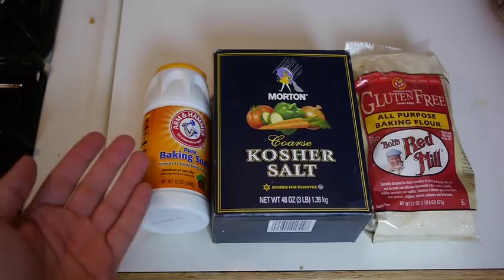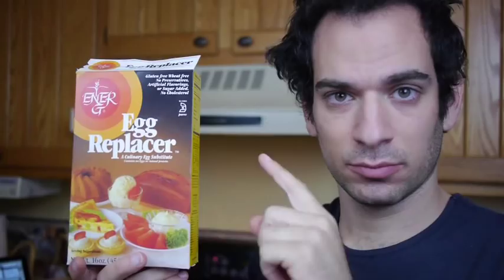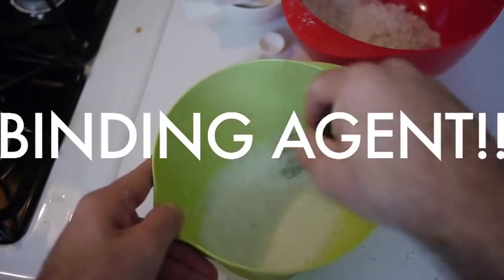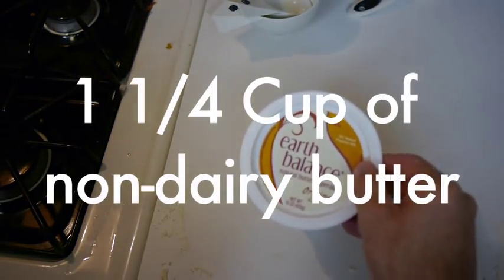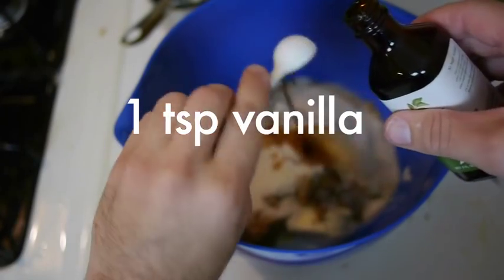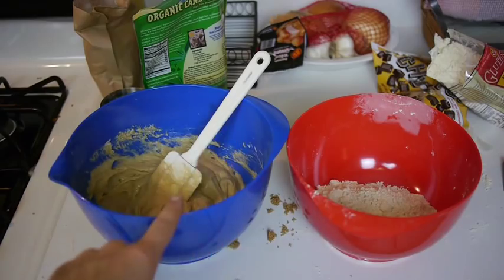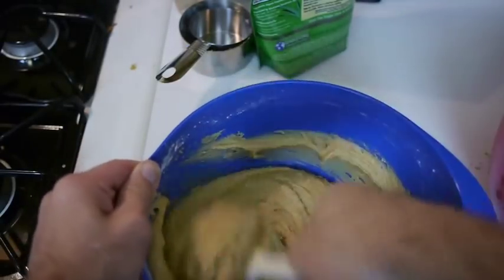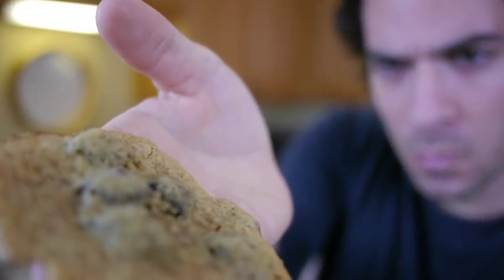Chocolate Chip Cookie Dance (Vegan Recipe In Song) (1068)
Dry ingredients:
2 1/4 Cup Flour
1 tsp. salt
1 tsp. baking soda

Wet ingredients (separate bowl):
First mix 4 1/4 tsp. of the Ener-G Egg replacer and 6 TBL of water
Then:
1 1/4 cup butter
1 cup brown sugar
1/2 cup sugar
1 tsp. vanilla

Put the dry ingredients into the wet. Mix it all around. Put in the NON DAIRY chocolate chips. Most grocery stores have these now...just look on the ingredients list and look out for casein! Lots of dark or semi-sweet versions work!

Dish out spoon sized portions onto a cookie sheet. Put it in the oven, pre-heated to 350 (but maybe lower, you DON'T want it to bake too quickly).

Watch the cookies closely. You should take them out about 30 seconds to a minute BEFORE you think they're done. Let them cool in the pan for a sec., then immediately take them off. THEN ENJOY!